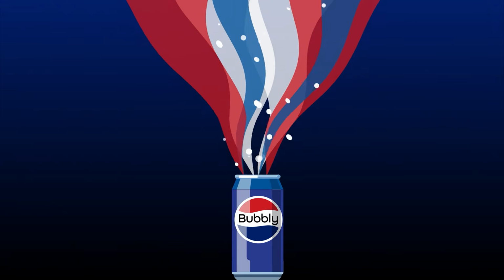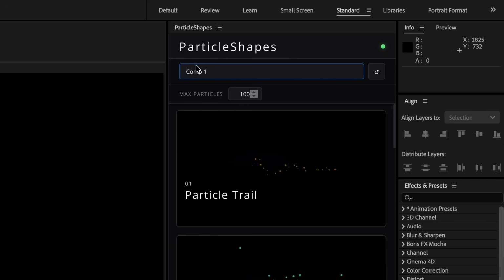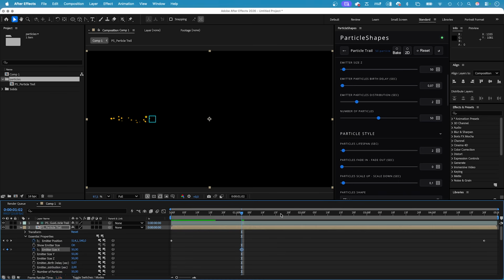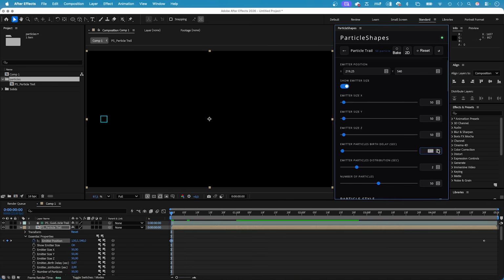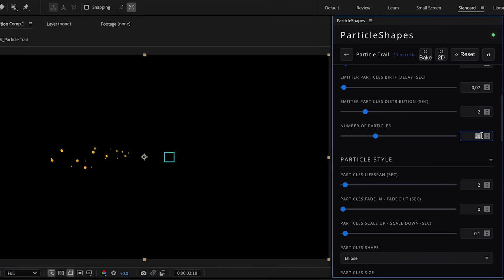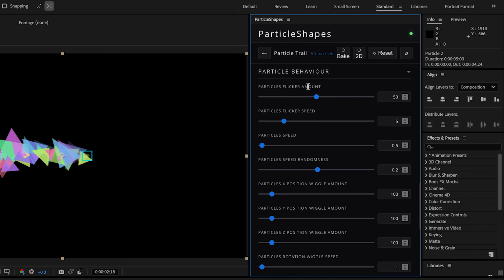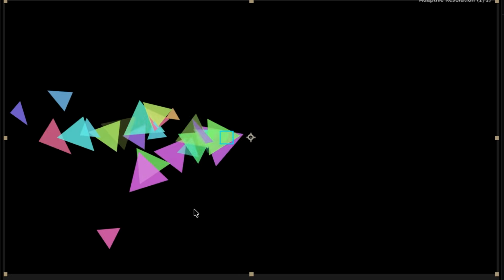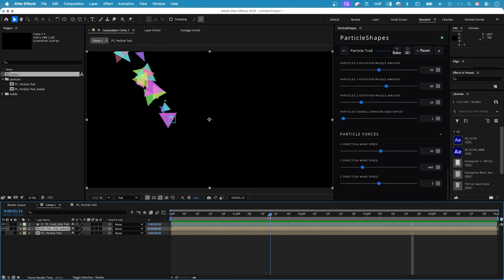ParticleShapes - Turn Shape Layers into Particles in After Effects. No Plugin!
Turn Shape Layers into particles with this extension made for Motion Designers. Add particle accents to your animations in a quick and efficient way. Start with 1 of the 12 presets. Adjust a wide range of settings to make it yours. Bake the particles into a 3D keyframe animations. Go further: Morph it into 2D animations and import it into Lottie Creator.
Everything is generated with standard elements inside After Effects. You can pass the project on, without worrying about a plugin.

Content:
0:00 Turn shape layers into particles
0:59 The principle, the UI and essential properties
2:29 Particle emitter
4:30 Particle style
5:15 Particle behaviour
6:27 Particle forces